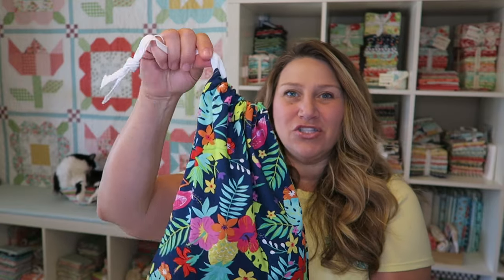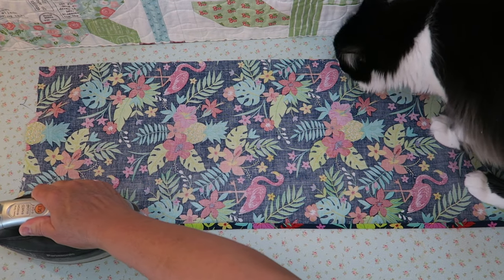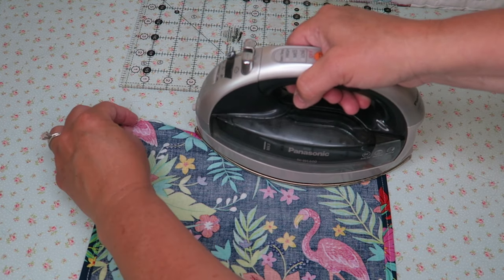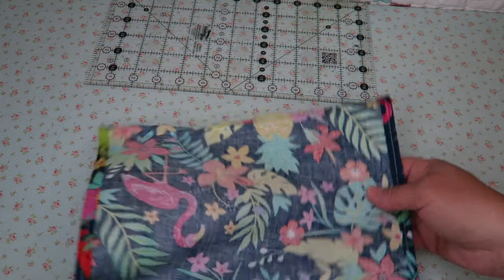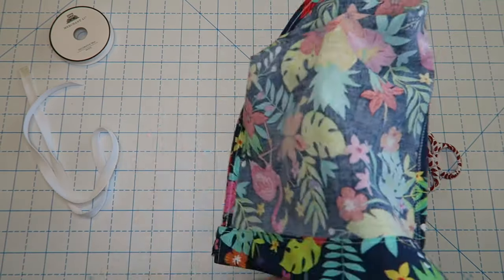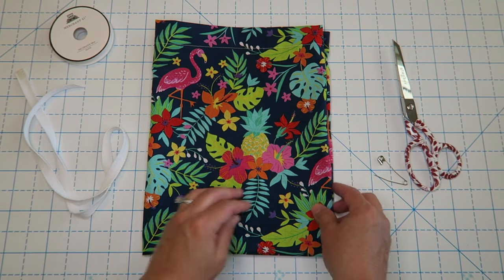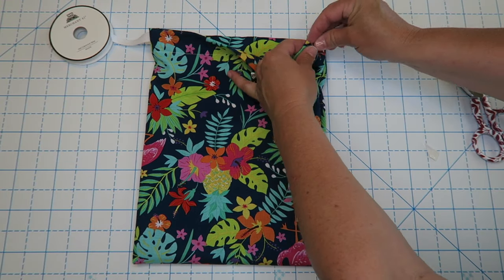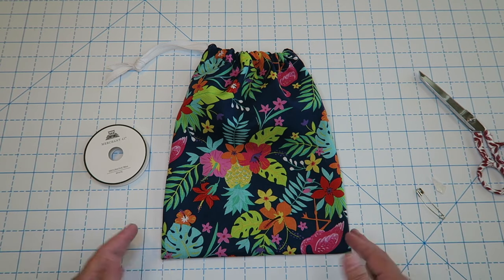Erica's SUPER EASY DRAWSTRING BAG // Sewing Tutorial!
Erica's Super Easy Draw String Bag:
- 1 piece of fabric 12" x 28"
- 1 piece of twill ribbon 1/4" x 28"

*** Products Used ***
* 50wt Aurifil 100% Cotton Thread
* Panasonic Cordless Iron